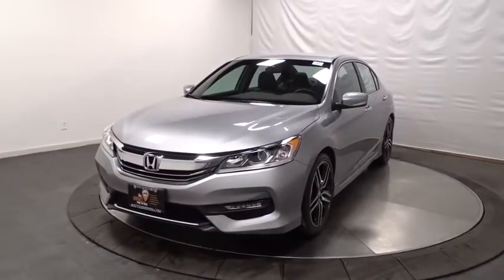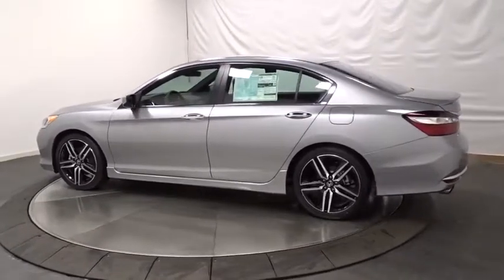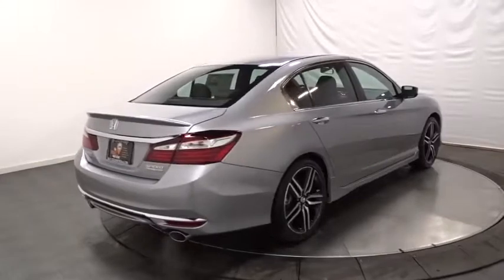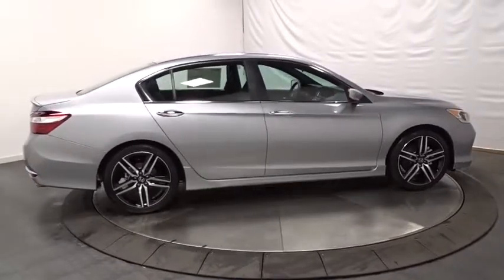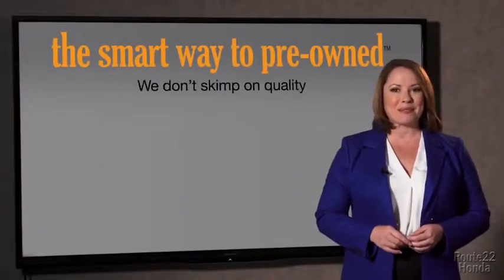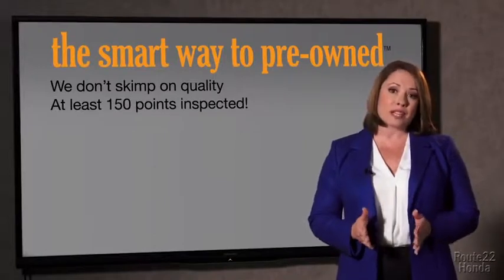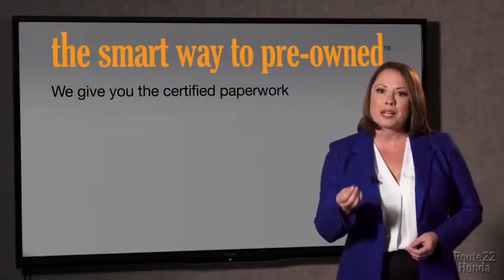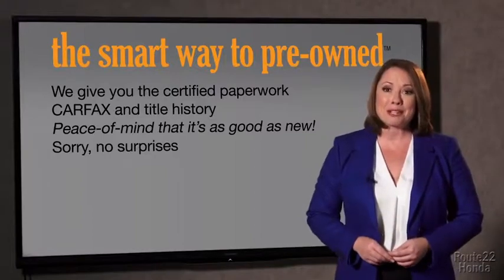2017 Honda Accord Sedan Hillside, Newark, Union, Elizabeth, Springfield, NJ 172628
2017 Honda Accord Sedan
2017 Honda Accord Sedan Sport SE - Stock#: 172628 - VIN#: 1HGCR2F19HA258605

Audio Theft Deterrent,Window Grid Antenna,Radio: 160-Watt AM/FM Audio System -inc: 4 speakers, MP3/auxiliary jack, i-MID w/high-resolution WVGA (800x480) screen, Bluetooth HandsFreeLink, Bluetooth streaming audio, Pandora compatibility, SMS text message function, radio data system (RDS), speed-sensitive volume control (SVC), USB audio interface w/1.0-amp charging port in front and illuminated steering wheel-mounted audio controls,Radio w/Seek-Scan, In-Dash Mounted Single CD and Clock,Compact Spare Tire Mounted Inside Under Cargo,Body-Colored Rear Bumper,Chrome Side Windows Trim and Black Front Windshield Trim,Wheels: 19 Alloy,Clearcoat Paint,Chrome Door Handles,Body-Colored Front Bumper,LED Brakelights,Galvanized Steel/Aluminum Panels,Fixed Rear Window w/Defroster,Front Fog Lamps,Rocker Panel Extensions,Speed Sensitive Variable Intermittent Wipers,Lip Spoiler,Trunk Rear Cargo Access,Tires: P235/40R19 96V AS,Body-Colored Power Side Mirrors w/Manual Folding,Chrome Grille,Steel Spare Wheel,Light Tinted Glass,Fully Automatic Projector Beam Halogen Daytime Running Headlamps w/Delay-Off,Engine Immobilizer,Valet Function,Trip Computer,Leather/Metal-Look Gear Shift Knob,60-40 Folding Bench Front Facing Fold Forward Seatback Rear Seat,Power Door Locks w/Autolock Feature,Carpet Floor Trim and Carpet Trunk Lid/Rear Cargo Door Trim,Cruise Control w/Steering Wheel Controls,HVAC -inc: Underseat Ducts,Air Filtration,Delayed Accessory Power,Driver Foot Rest,Systems Monitor,Vinyl Door Trim Insert,Interior Trim -inc: Simulated Carbon Fiber Instrument Panel Insert, Simulated Carbon Fiber Door Panel Insert, Metal-Look/Piano Black Console Insert, Piano Black And Chrome Interior Accents,Analog Display,Front Map Lights,Remote Releases -Inc: Mechanical Cargo Access and Mechanical Fuel,Fade-To-Off Interior Lighting,Manual Tilt/Telescoping Steering Column,Instrument Panel Bin, Driver / Passenger And Rear Door Bins,Rear Cupholder,Remote Keyless Entry w/Integrated Key Transmitter, 2 Door Curb/Courtesy, Illuminated Entry, Illuminated Ignition Switch and Panic Button,Perimeter Alarm,Day-Night Rearview Mirror,Gauges -inc: Speedometer, Odometer, Engine Coolant Temp, Tachometer, Trip Odometer and Trip Computer,2 12V DC Power Outlets,Outside Temp Gauge,FOB Controls -inc: Trunk/Hatch/Tailgate,Front Center Armrest and Rear Center Armrest,Dual Zone Front Automatic Air Conditioning,Seats w/Leatherette Back Material,Front Cupholder,4-Way Passenger Seat -inc: Manual Recline and Fore/Aft Movement,Power 1st Row Windows w/Driver 1-Touch Up/Down,Cargo Area Concealed Storage,Power Rear Windows,Leather/Piano Black Steering Wheel,Leather-Trimmed Seats,Full Carpet Floor Covering -inc: Carpet Front And Rear Floor Mats,Heated Front Bucket Seats -inc: driver's seat 10-way power adjustment and driver's seat power lumbar support,Driver And Passenger Visor Vanity Mirrors w/Driver And Passenger Illumination,2 Seatback Storage Pockets,Cargo Space Lights,Manual Adjustable Front Head Restraints and Manual Adjustable Rear Head Restraints,Full Cloth Headliner,Glove Box,Full Floor Console w/Covered Storage, Mini Overhead Console w/Storage and 2 12V DC Power Outlets,Multi-Link Rear Suspension w/Coil Springs,4321# Gvwr,Front-Wheel Drive,Front And Rear Anti-Roll Bars,Gas-Pressurized Shock Absorbers,Quasi-Dual Stainless Steel Exhaust w/Chrome Tailpipe Finisher,Battery w/Run Down Protection,17.2 Gal. Fuel Tank,Engine: 2.4L 16-Valve DOHC i-VTEC I4,4-Wheel Disc Brakes w/4-Wheel ABS, Front Vented Discs, Brake Assist and Hill Hold Control,Electric Power-Assist Speed-Sensing Steering,Transmission: Continuously Variable w/Sport Mode -inc: paddle shifters, sequential mode gear selection indicator and shift lever position indicator,Strut Front Suspension w/Coil Springs,Side Impact Beams,ABS And Driveline Traction Control,Airbag Occupancy Sensor,Back-Up Camera,Dual Stage Driver And Passenger Seat-Mounted Side Airbags,Outboard Front Lap And Shoulder Safety Belts -inc: Rear Center 3 Point, Height Adjusters and Pretensioners,Dual Stage Driver And Passenger Front Airbags,Rear Child Safety Locks,Curtain 1st And 2nd Row Airbags,VSA Electronic Stability Control (ESC),Low Tire Pressure Warning